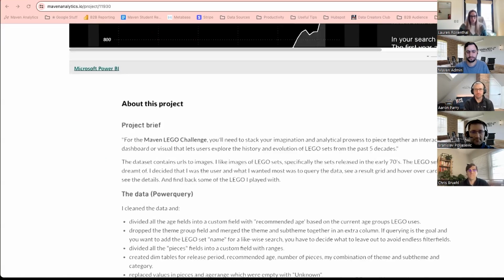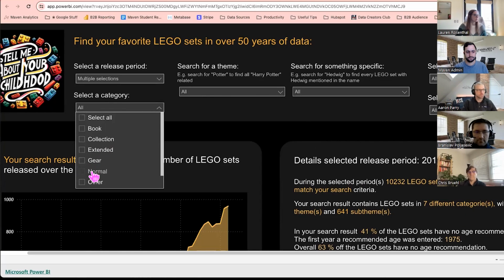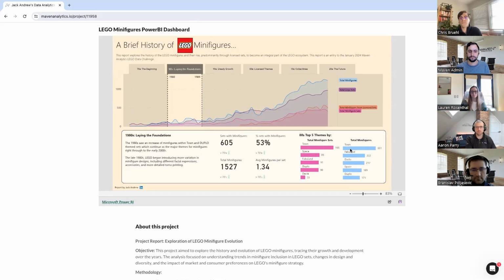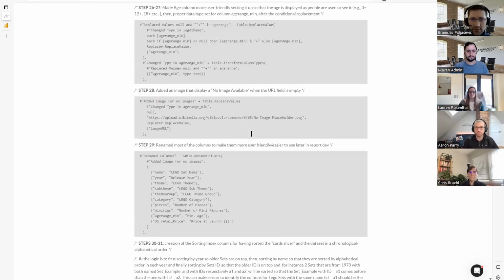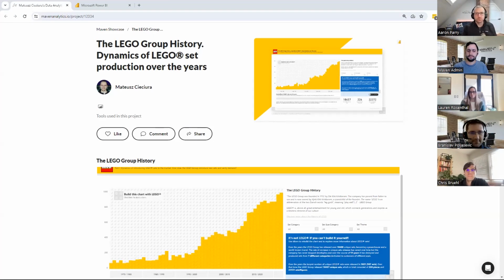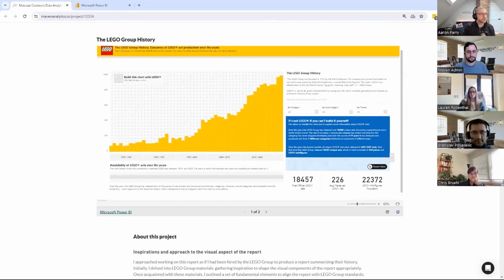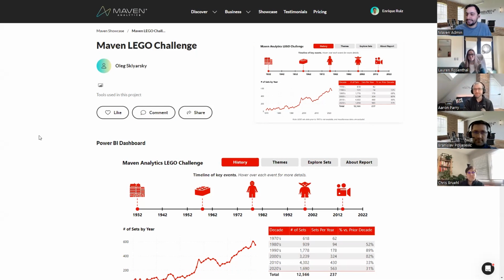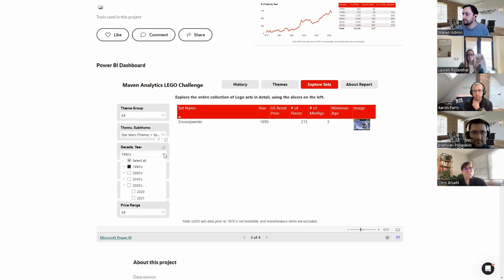Learn Data Visualization From The Maven LEGO Challenge's Winner Selection Voting Round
See the Maven team discuss and debate the merits of challenge finalists, and vote to select the official winner of the Maven LEGO Challenge.

Well done everyone!

Join in the fun to add another great analytics project to your portfolio, and have the chance to win a free all-access membership to the Maven platform.

Follow Maven Analytics on LinkedIn to see the full challenge details